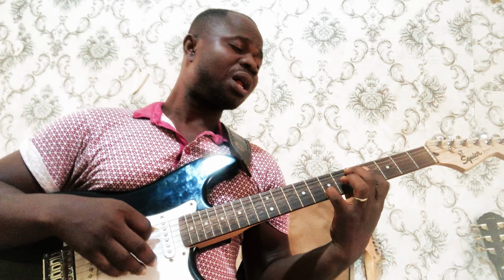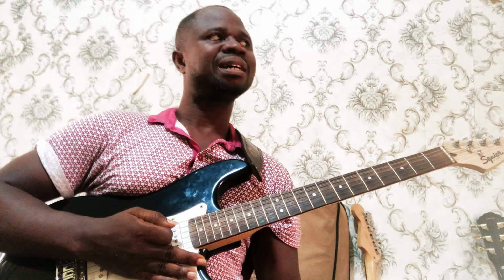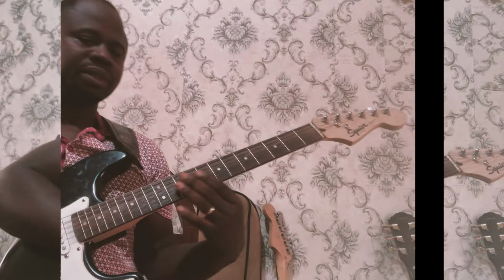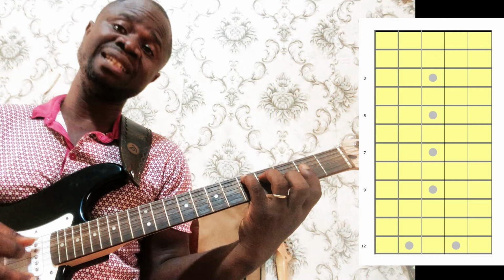Different Ways to Solo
This video uses 'because He Lives' to demonstrate the different ways to solo and harmonize notes in Key D:
George Spratz lectures guitar playing classes in all fields and gives career guidance for all who want to excel in their playing career. His playing and teaching of guitar thrills and motivates his audience, students  and many people across the globe.
Do you have a desire to play guitar? Have you been struggling to play because of wrong tuition? What is it that you want to accomplish with guitar? Follow this channel and all associate channels of Georgespratz and you marvel yourself into excellence.
For other detailed resources on practical acoustic guitar playing contact Georgespratz on any of the media handles. Be motivated, life is lived ones on earth.
Intensive self tutorial Palm wine guitar DVD for both beginners and experts available for sale